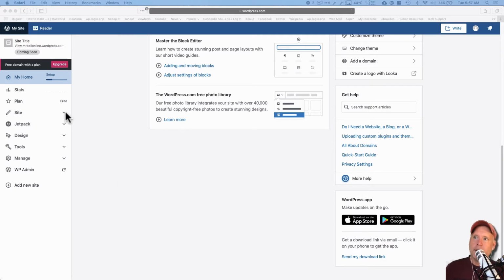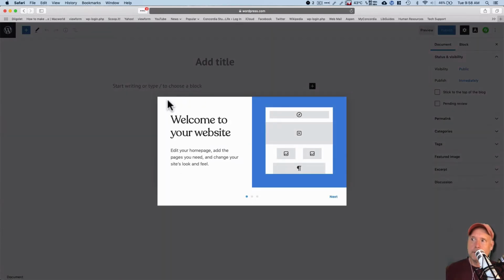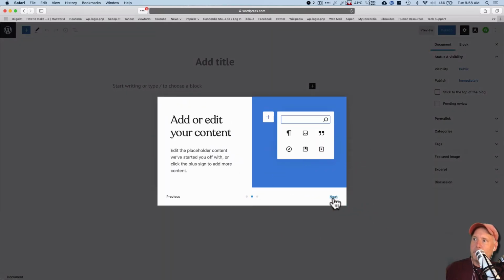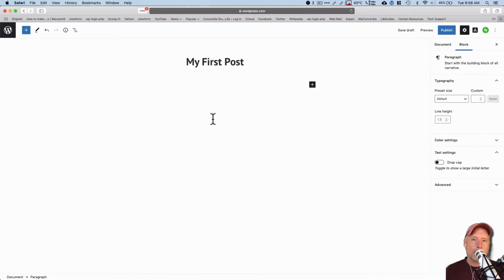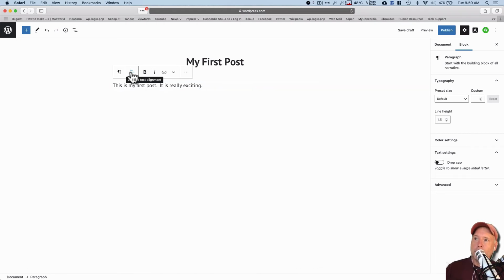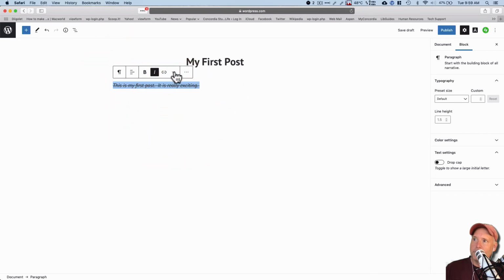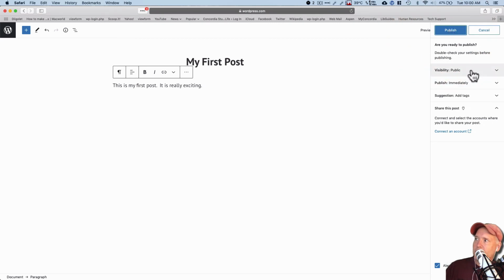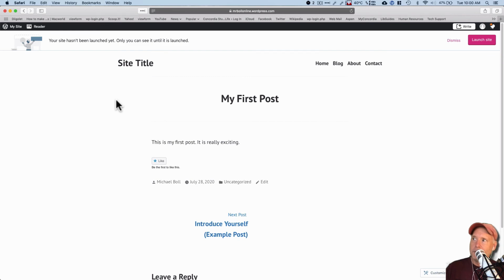3. Your First Post